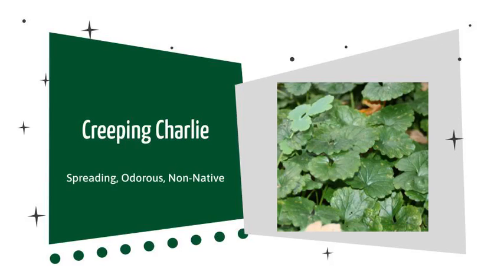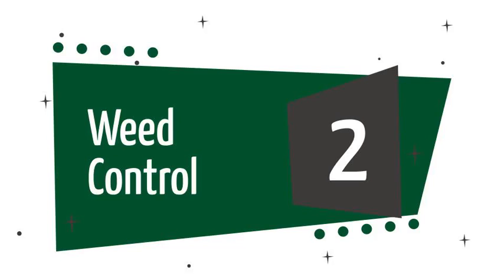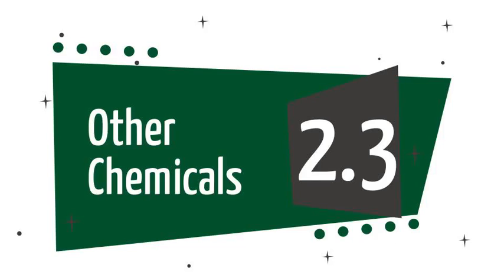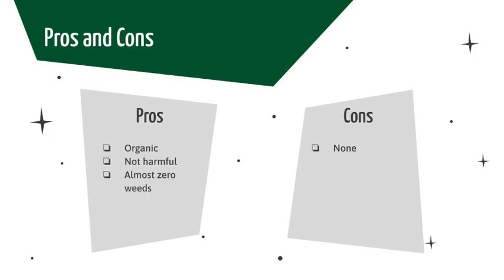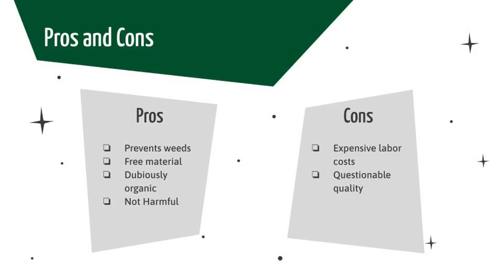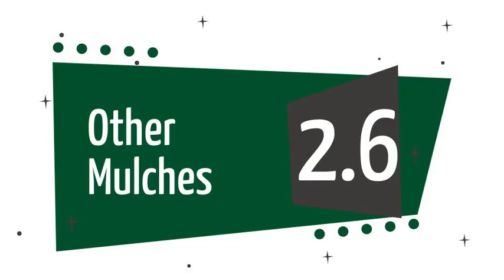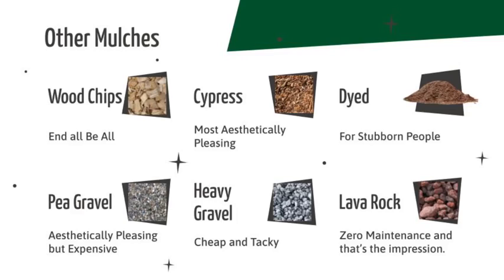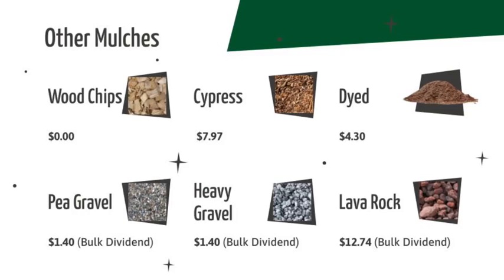How to Deal With Weeds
By yours truly.